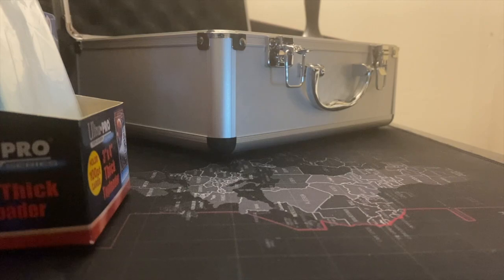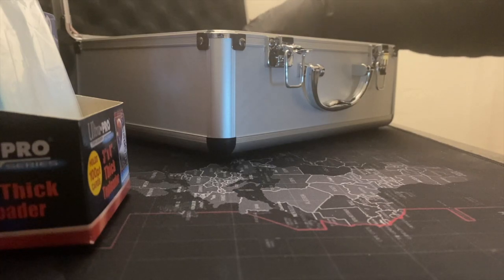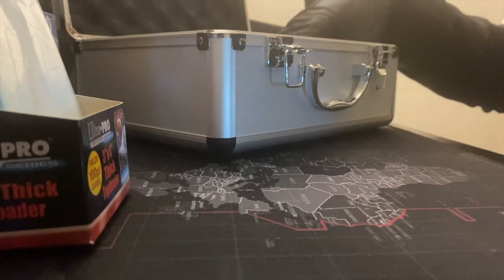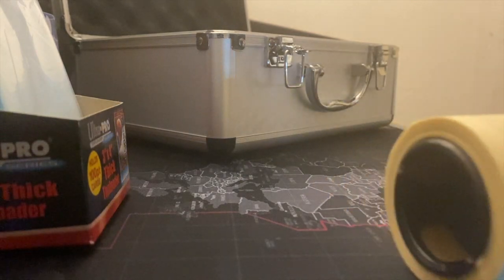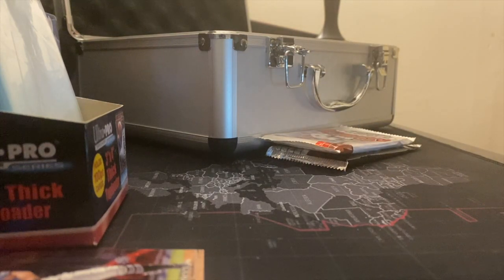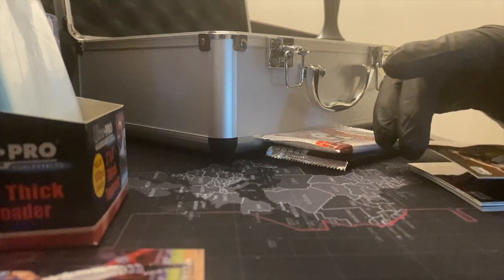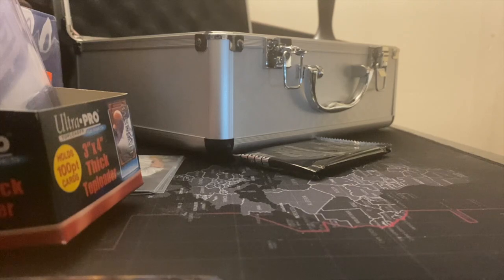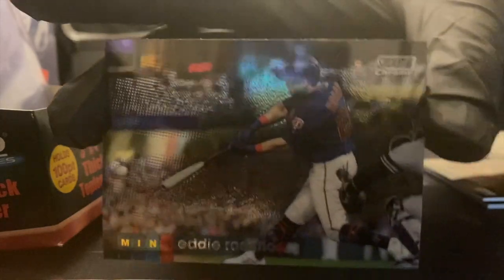2020 Stadium Club Chrome Break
Breaking two blasters of 2020 Stadium Club Chrome Baseball

To enter our free giveaway mentioned in the first video, please comment "Giveaway" below with your name and a way to contact you. (email or Twitter handle)